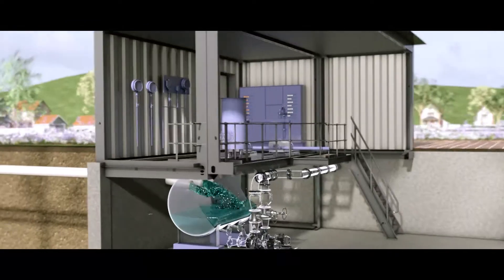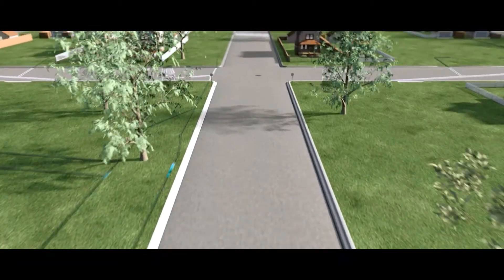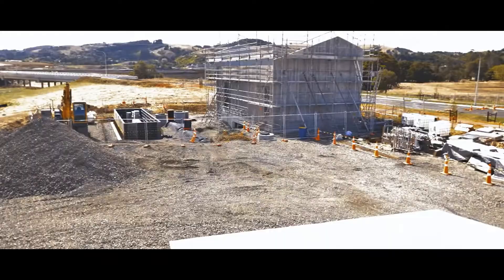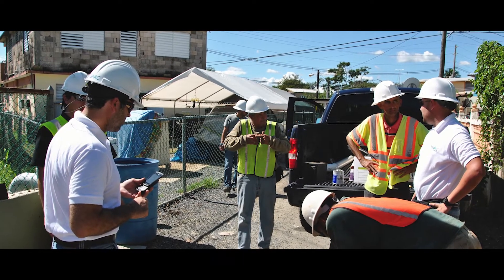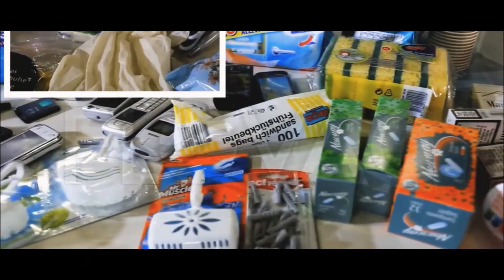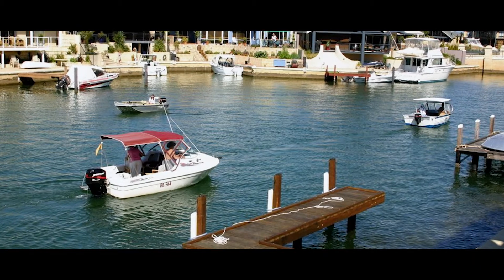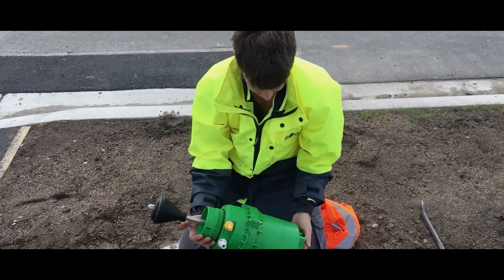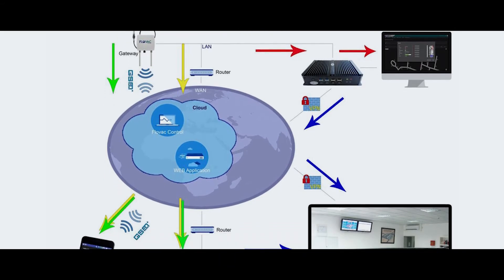Flovac Vacuum Sewerage Systems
USA Director of Operations, Michael Pringle introduces vacuum sewerage systems.